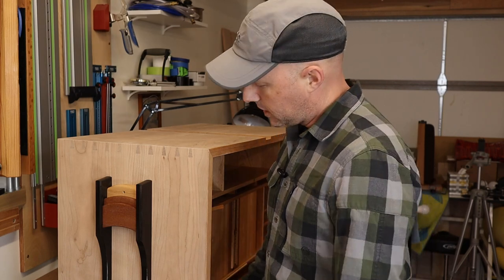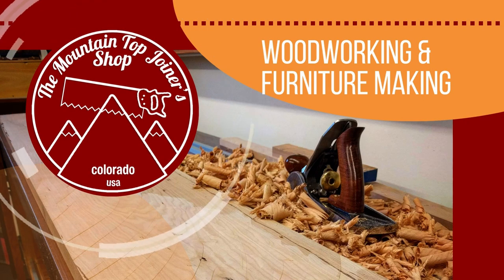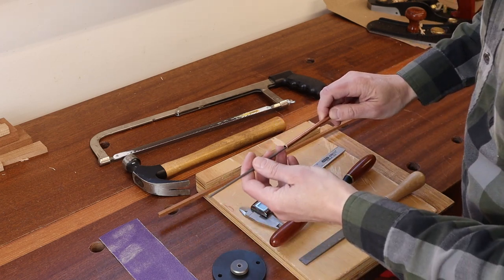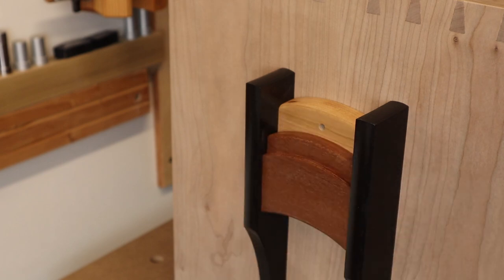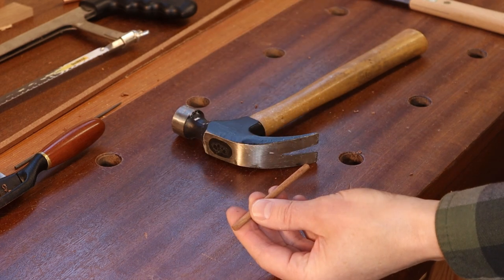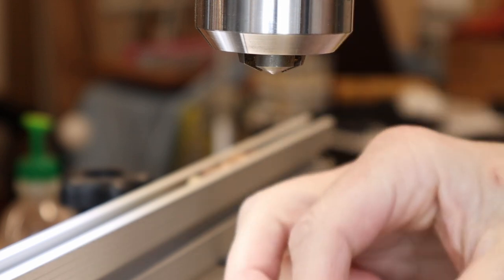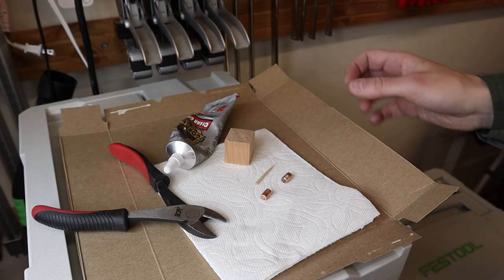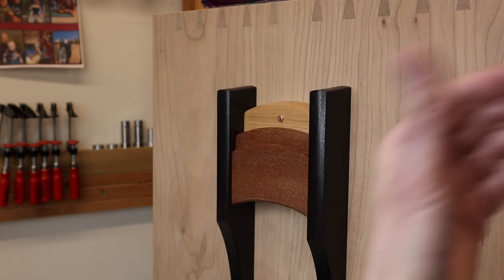How to Make Infilled Brass & Copper Plugs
Wood infilled brass or copper plugs are a great way to had a little decorative punctuation to a furniture design, or any woodworking project for that matter.  Here's how I make them.

Dial Calipers
Shinwa 150mm rule
Gorilla Glue Clear Grip

Note: Anything purchased through one of the above Amazon affiliate links will result in a small percentage of the purchase price going toward supporting this channel at no extra cost to you.